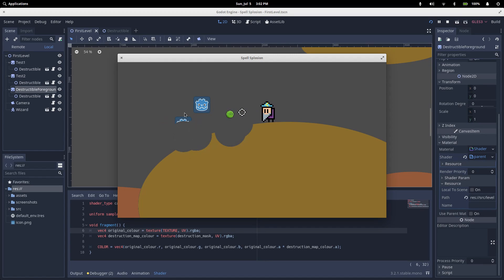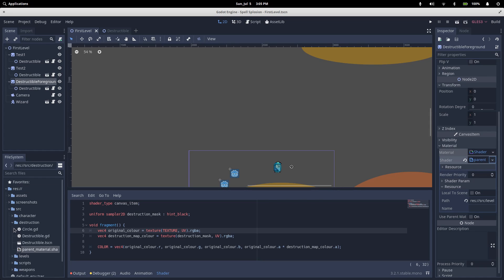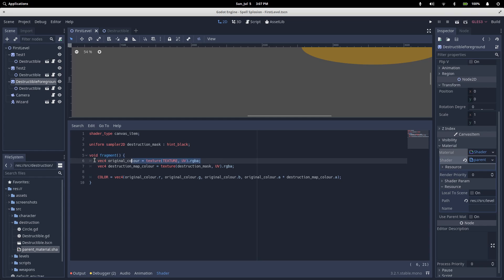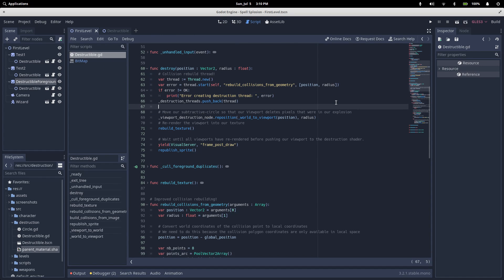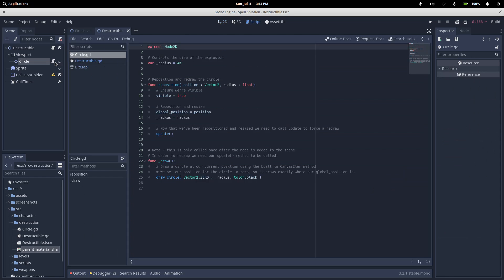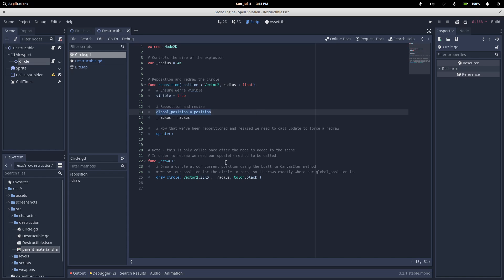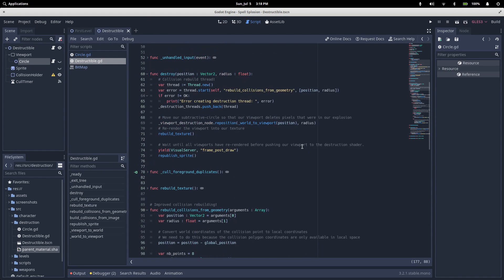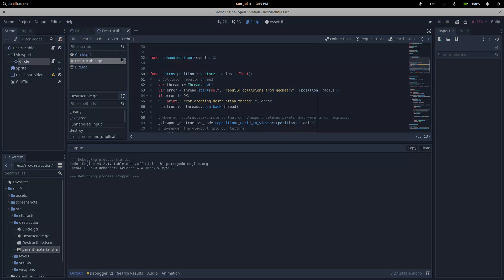Godot Destruction Miniseries (5/5) - Destruction Visuals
In our final destruction miniseries video we look at how we can hide parts of the parent sprite after their collision shapes are destroyed.

And additional project-structure documentation can be viewed from the Game folder,